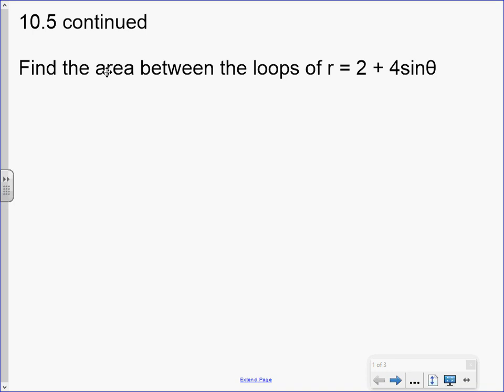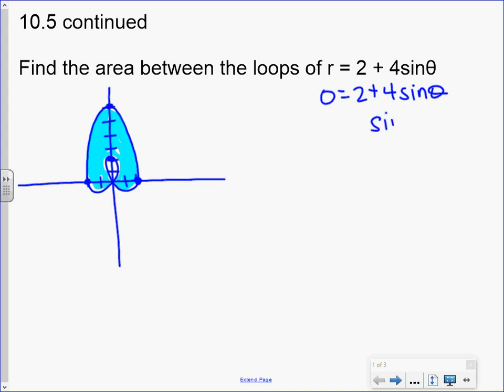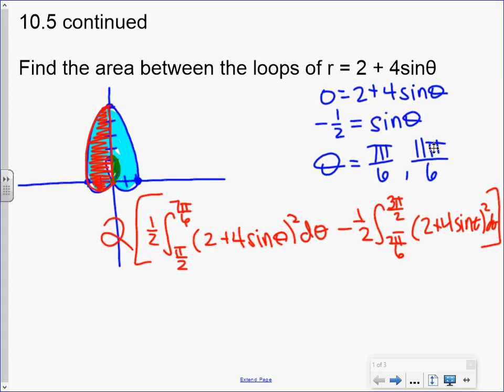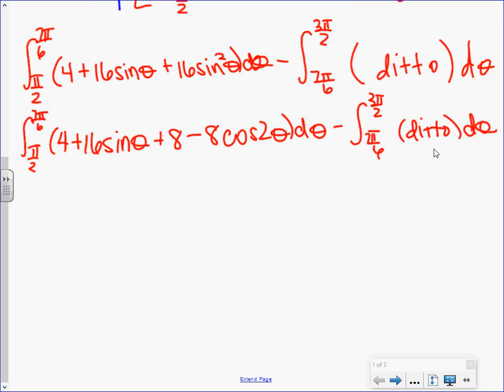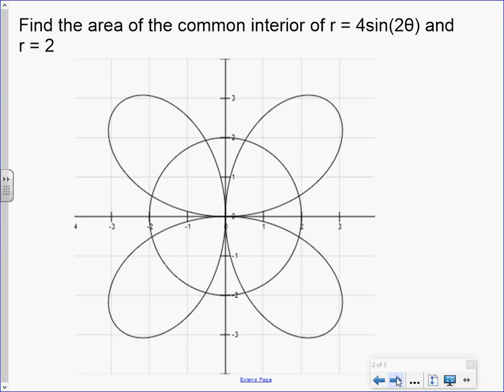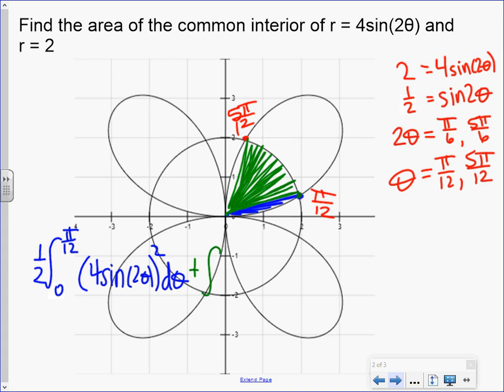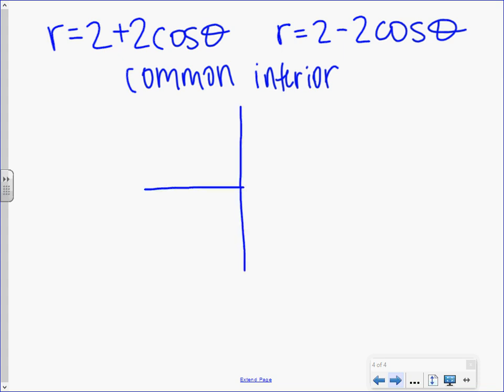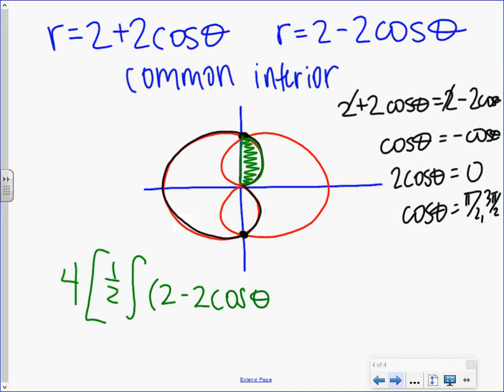10.5b (1/12/18) AP Calc BC